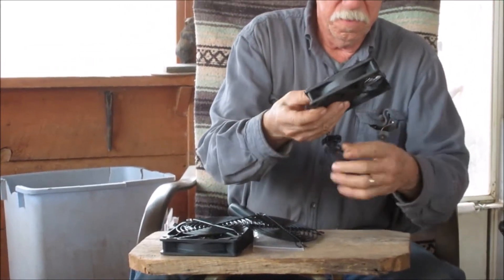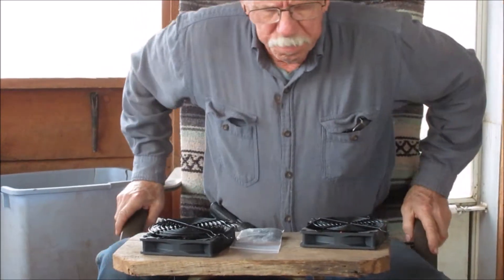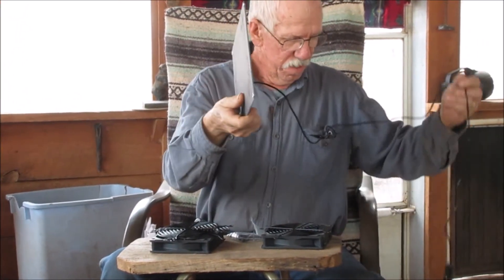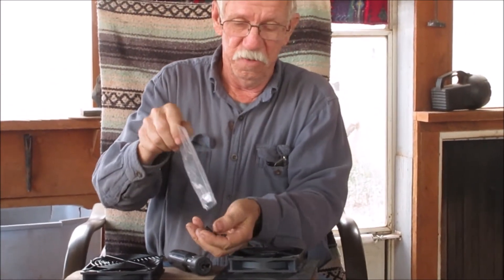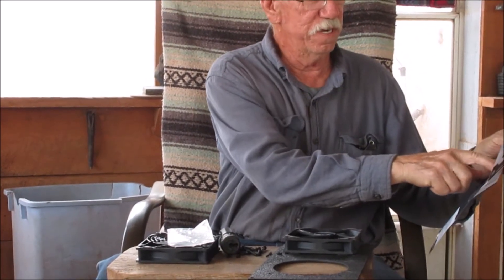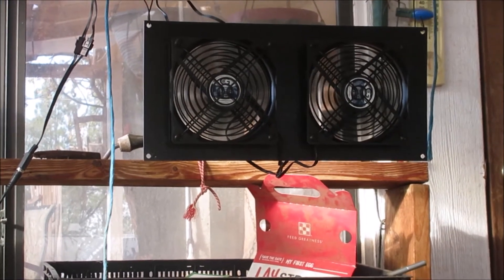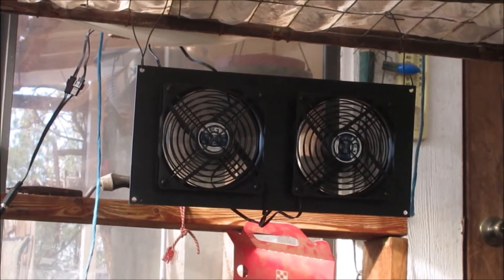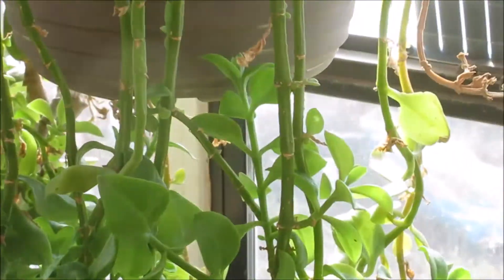Solar fan for the sunroom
We got a solar fan for the sunroom.